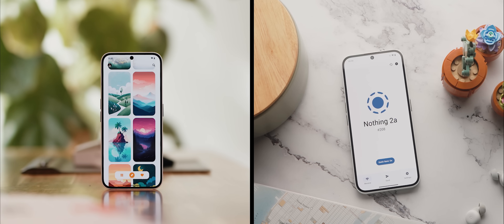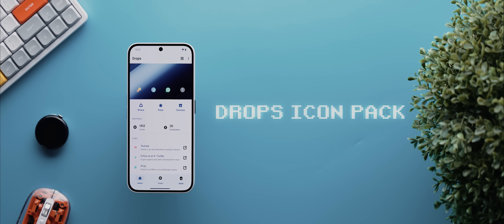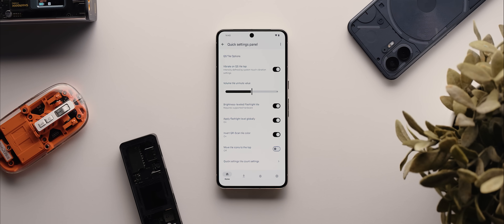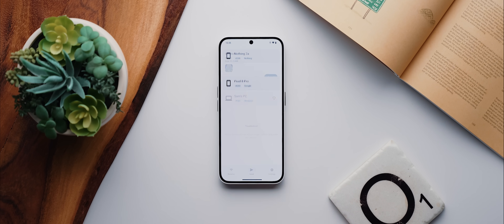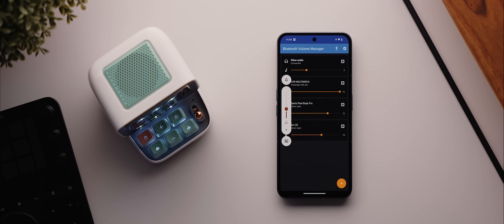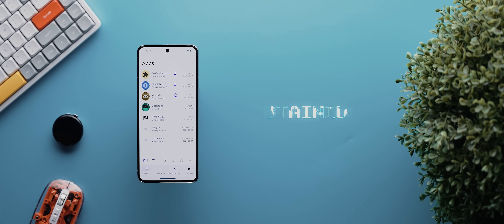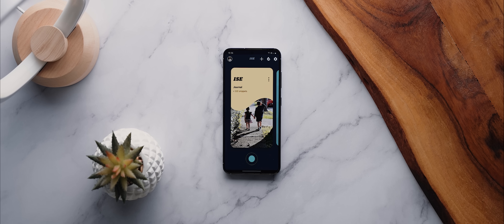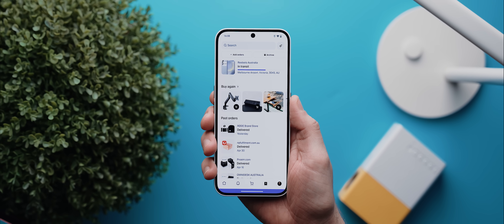20 Android Apps I CAN'T Live Without in 2024!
To learn more about the incredible LSX II LT speakers from @KEF.Global

MOST of the apps I try out every single month don't stay installed on my phone. So, here are 20 that have!

Time-stamps:
00:00 - Introduction
00:37 - Dual Wallpaper
01:12 - Lumina Walls
01:47 - Drops Icon Pack
02:19 - Lawnchair 14
03:07 - WiFi QS
03:36 - Pixel Xpert
04:07 - Shizuku
04:47 - BuzzKill
05:28 - LocalSend
05:53 - TapScroll
06:27 - Bluetooth Volume Manager
07:13 - KEF
08:31 - Battarang
09:14 - Inure
09:52 - Obtainium
10:17 - GCam Port
11:03 - 1 Second Everyday
11:39 - Beeper
12:12 - Bookmory
12:40 - ChatGPT
13:07 - Shop
13:29 - Final Thoughts